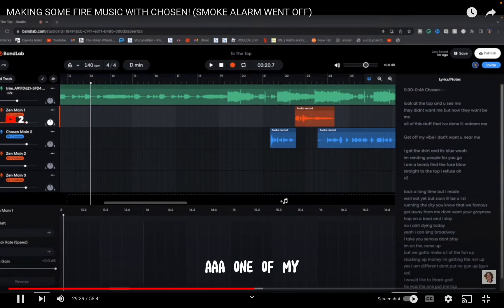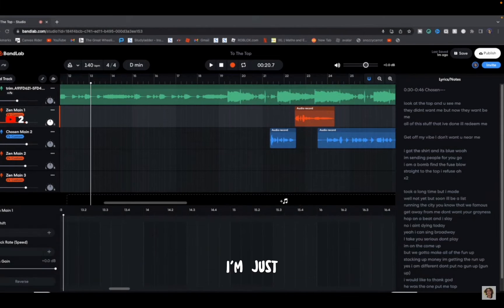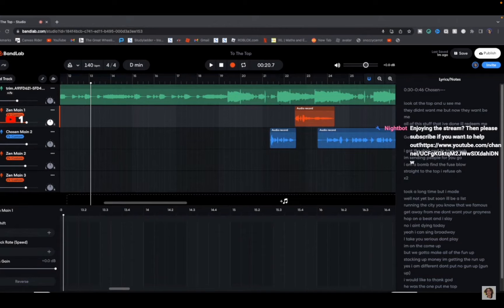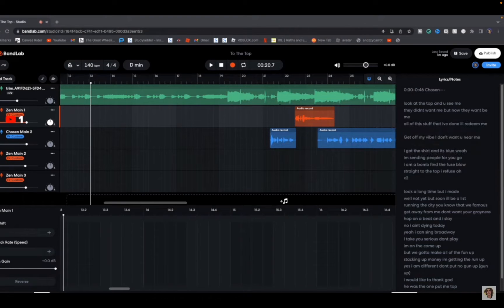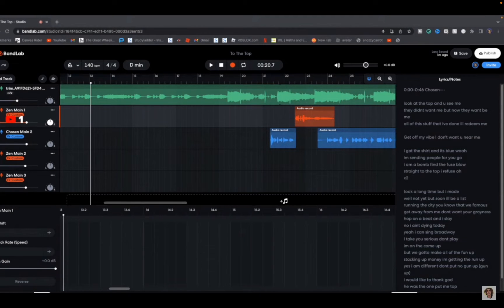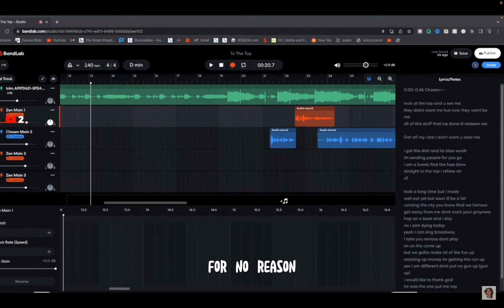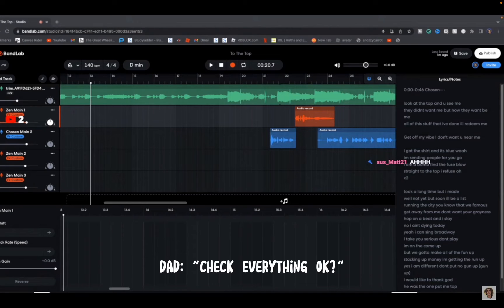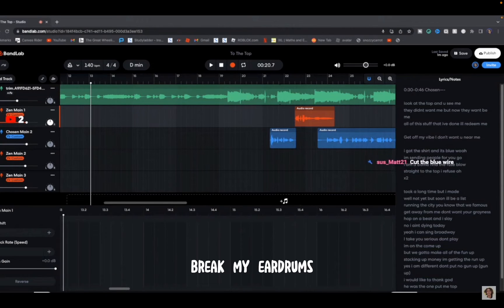House Burns Down During Live Stream! (dad called)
In this video a Small streamer has a house fire during his live stream! He called his Dad but did he come?!?!?